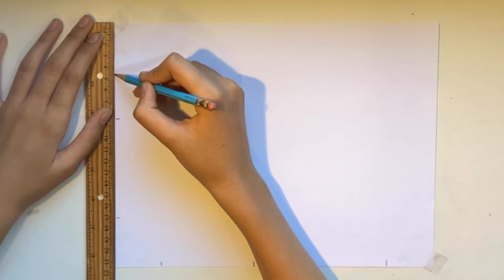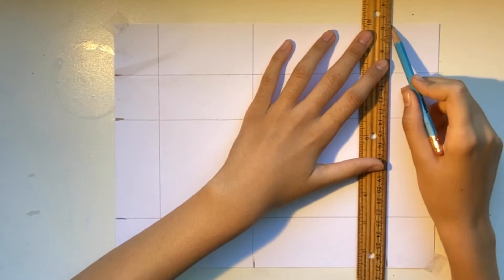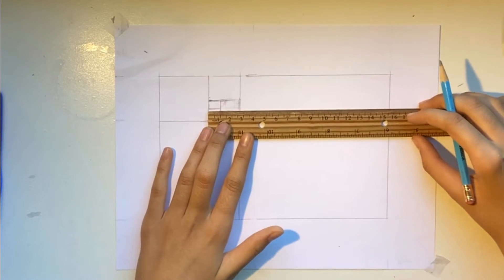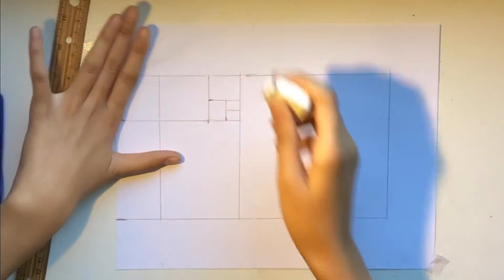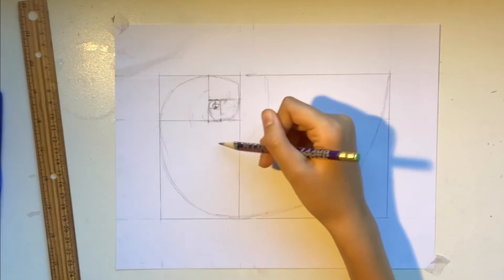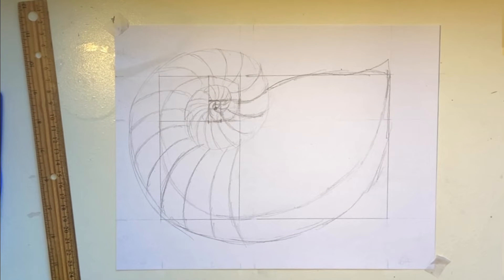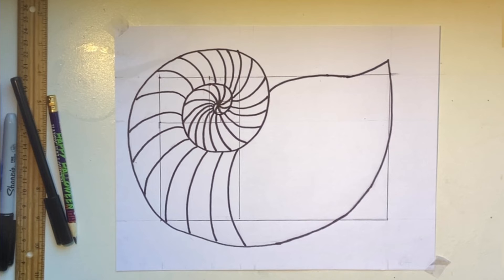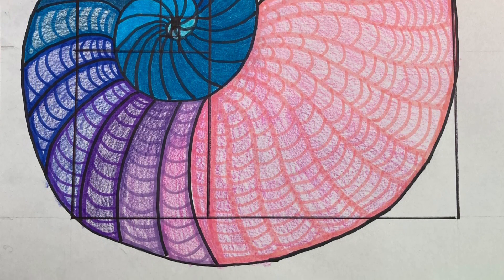Fibonacci Sequence/Golden Ratio Artwork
Hello everyone! Art all around is influenced by math, and one such scenario is the Fibonacci Sequence! The Golden Ratio makes art look very proportional, and today we'll help you draw a gorgeous seashell! To teach you how to draw the Golden Ratio in your artwork, follow along with this video, play and pause however you need it.

please donate to us on our website to keep our non-profit going and continue to help out more kids!